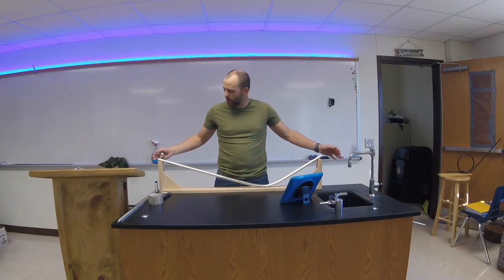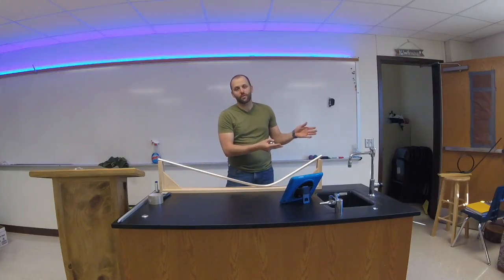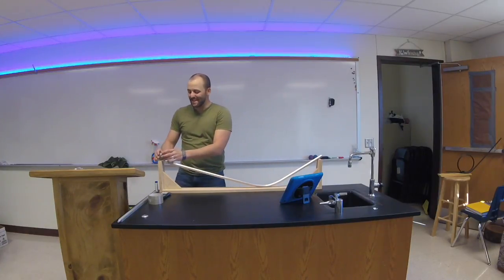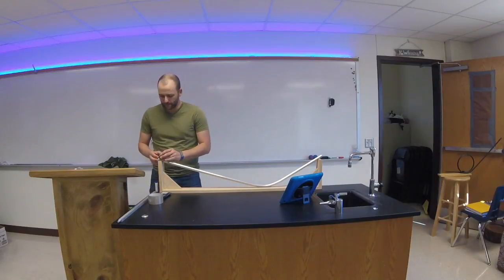Potential and Kinetic Energy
This video is about Potential and Kinetic Energy